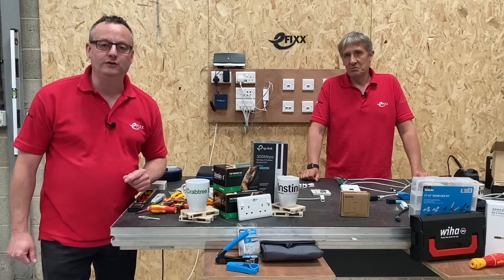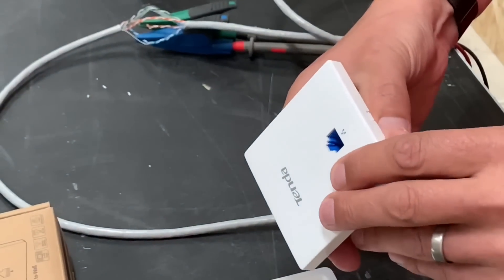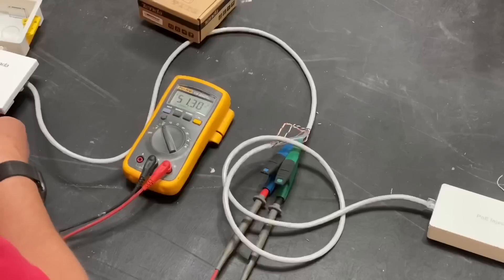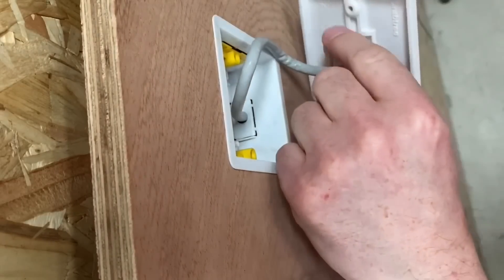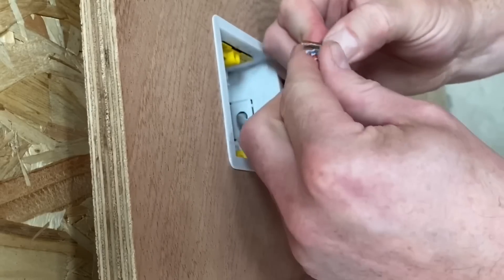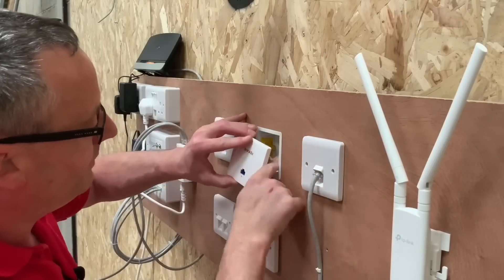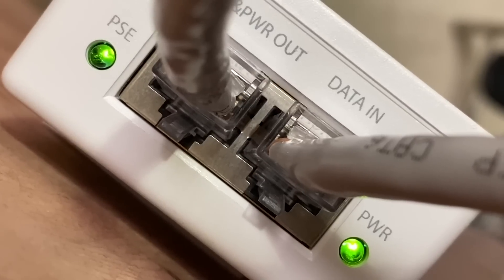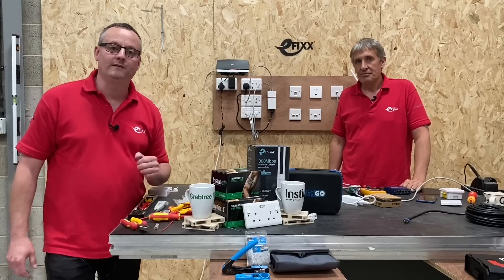Convert an RJ45 network socket to a TENDA WiFi access point.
Wireless access points often look like the starship Enterprise. This compact wifi access point from Tenda fits in a standard UK single gang wall box.  This enables the best of both worlds wired and wireless connections from one set of wiring.  The access point connects to the Cat5 or Cat 6 cabling and is powered by PoE (Power over Ethernet).

In this video, we take a closer look at the Tenda solution, how it works and how to connect it using an RJ45 connector.

The Tenda Wi-fi access point is an ideal solution to extend existing wifi networks or create small stand-alone networks for guests in hotel rooms or meeting areas.

00:00 Wireless access point (AP)
00:44 Explainer - Power over Ethernet (PoE)
04:03 Installing a wireless access point
04:38 Terminating RJ45 cable
09:19 Connecting PoE to the wireless access point

== AD
🧰 More information.

2.4GHz version
*Tenda W6-S N3000 Wall Plate Wireless Access Point 300Mhz - POE

Dual band version 2.4GHz / 5GHz
AC1200 Wireless In-Wall Access Point -  W9

Alternative
* TP-Link EAP115-WALL 300 m Bit/s PoE WLAN Access Point - White